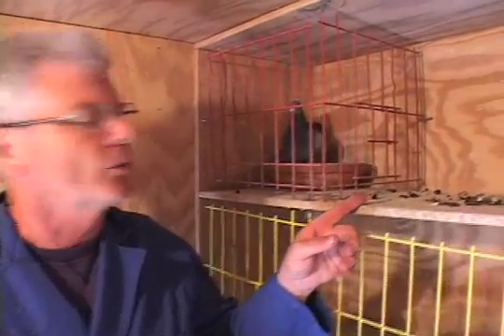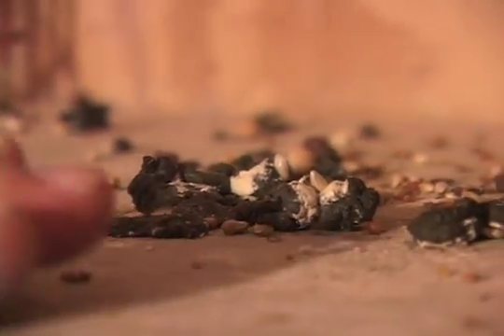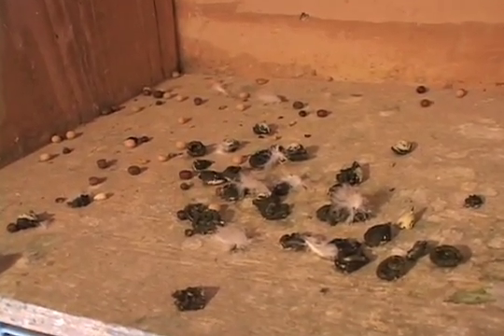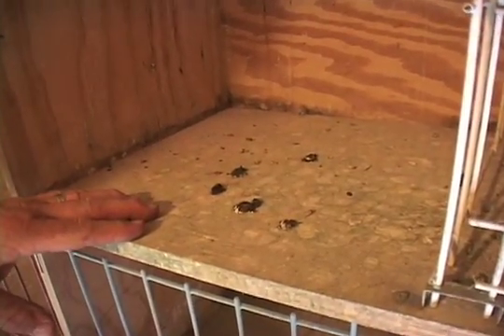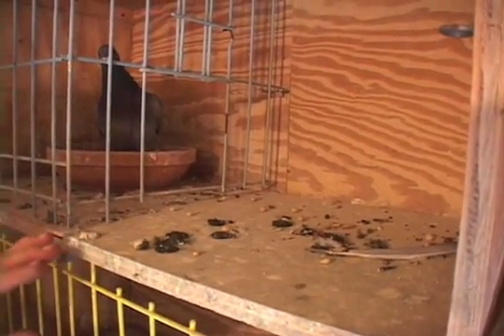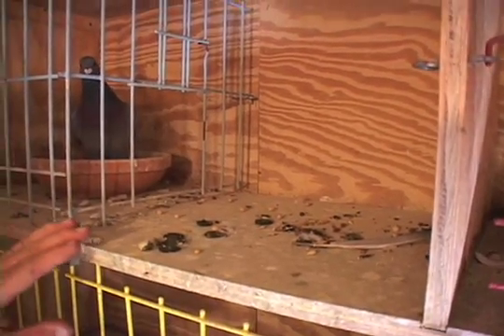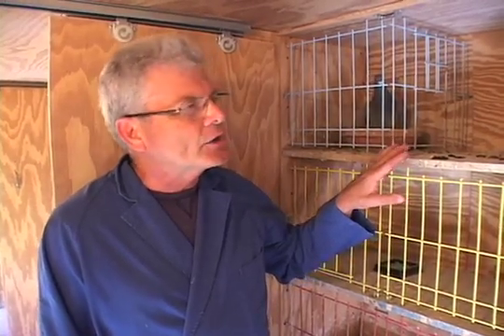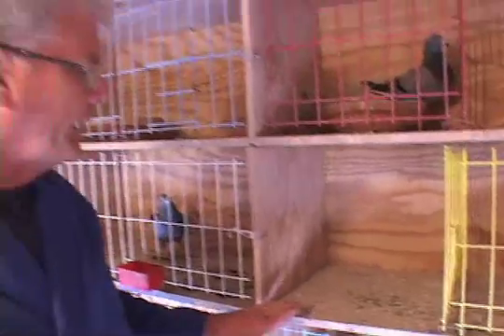The nest box tells the story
The nest box tells the story of the health and behavior of racing pigeon.